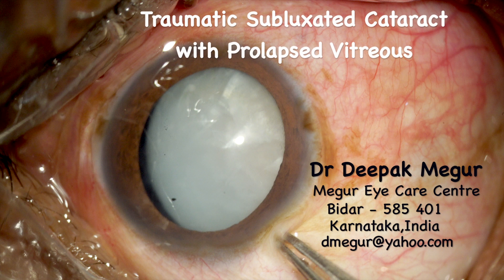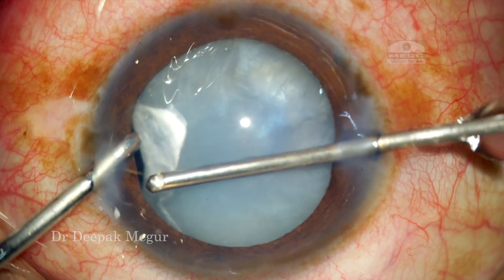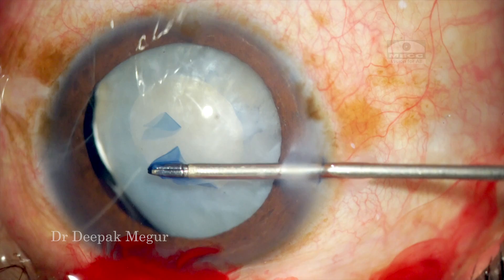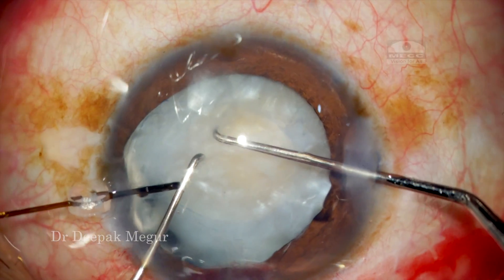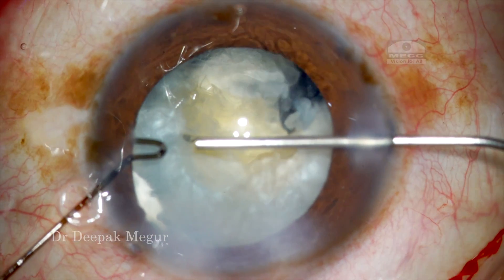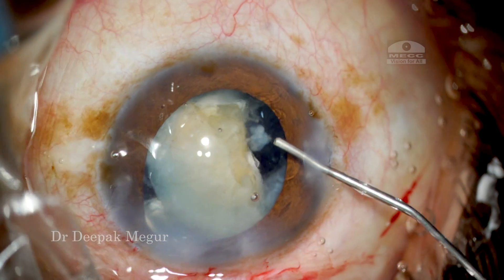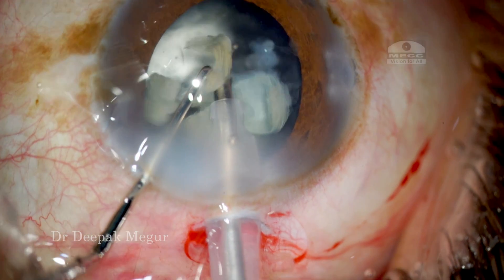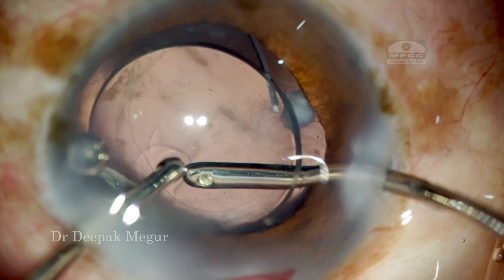Traumatic Subluxated Cataract with Pre existing prolapsed Vitreous Dr Deepak Megur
This video is about a traumatic subluxated cataract in a 70 yr old patient with prolapsed vitteous. The case is managaed by anterior vitrectomy followed by CCC, CTR insertion, Phacoemulsification, followed by Multipiece IOL implantation in sulcus with Optic Capture.